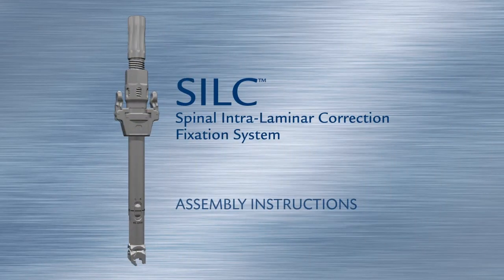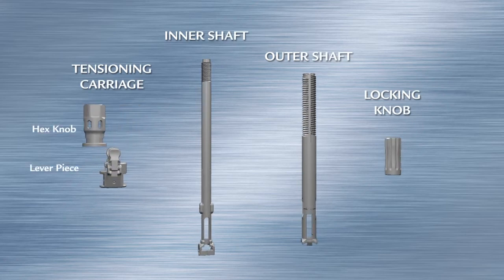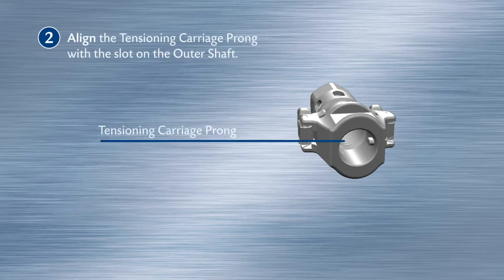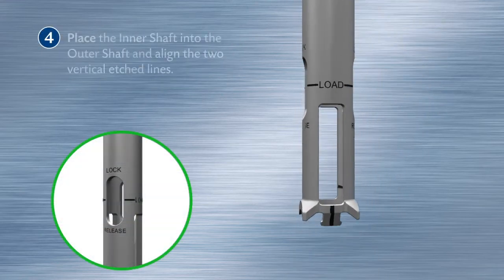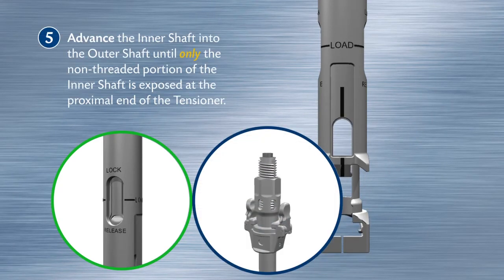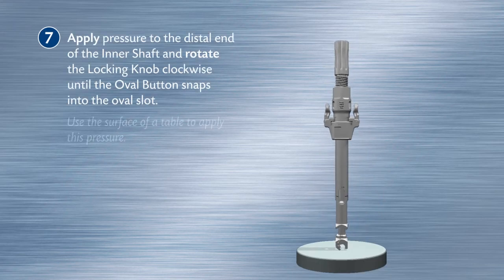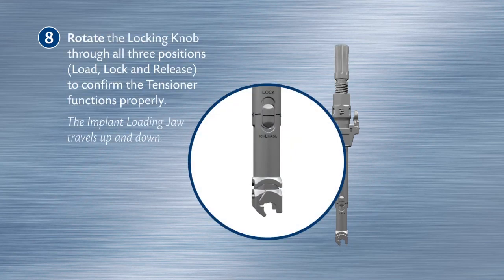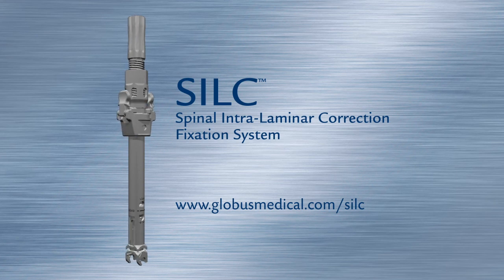SILC™ Fixation System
SILC™ is a low-profile fixation system that is easy to insert and provides the stability to perform standard reduction maneuvers without requiring pedicle purchase.